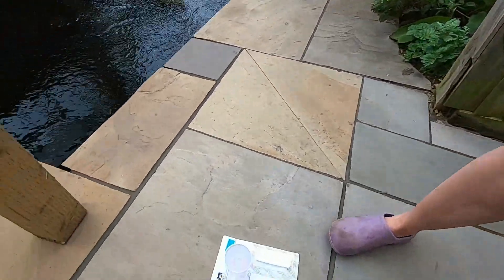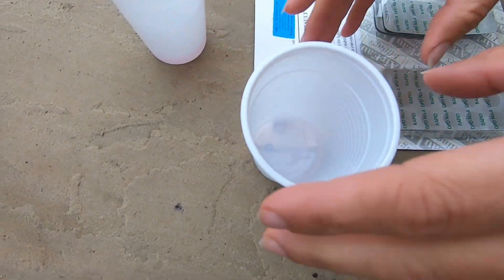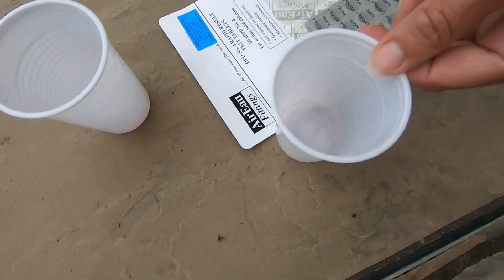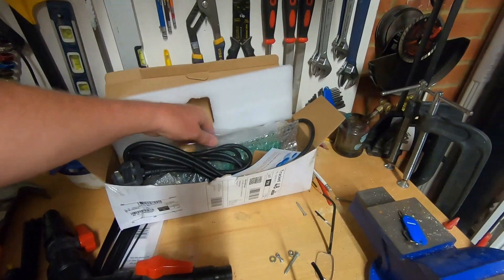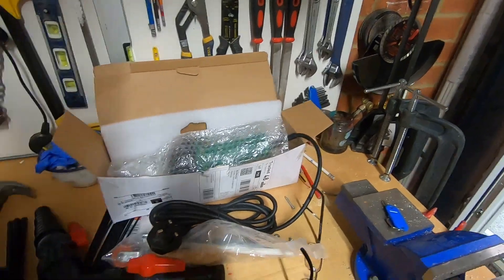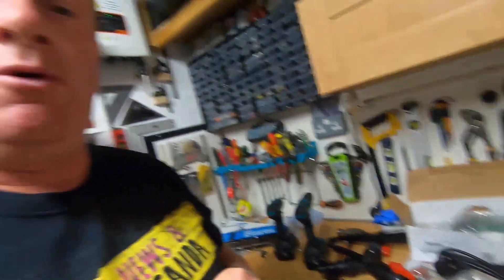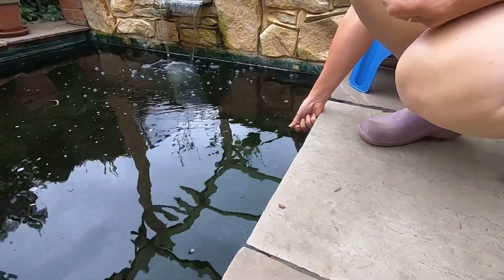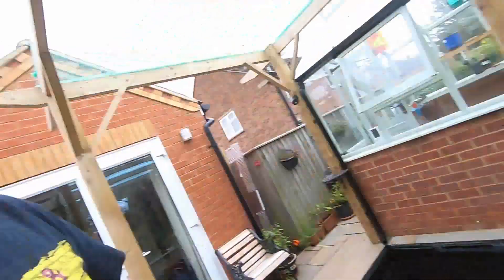Chlorine check using DPD 4 tablets and a possible leak?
Thanks to Lou Davey for taking a time out and sending an in-depth email regarding chlorine in water. Cat explains her findings. I may have a leaky shower and felt the need to buy a plastic welder, have I been hasty?